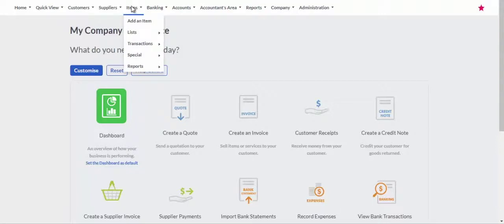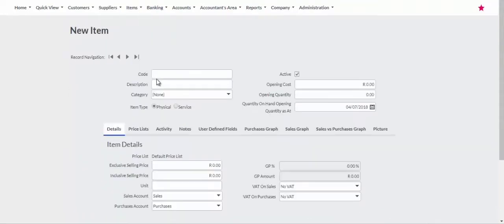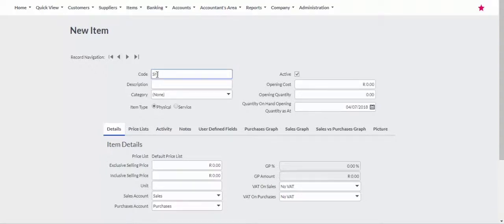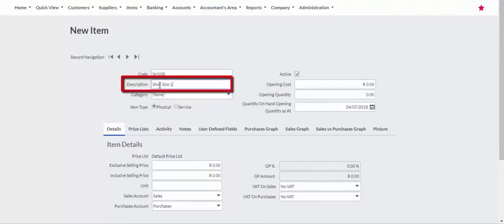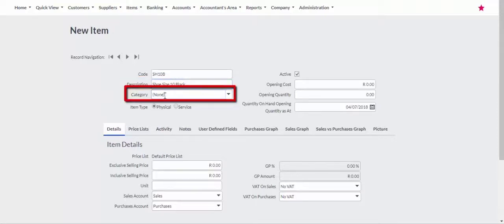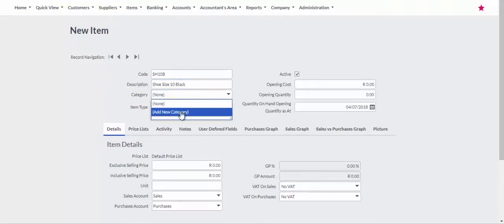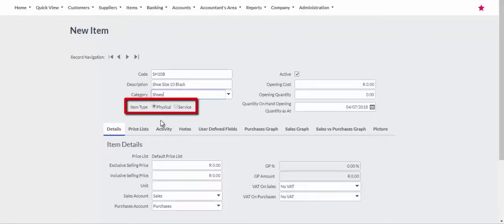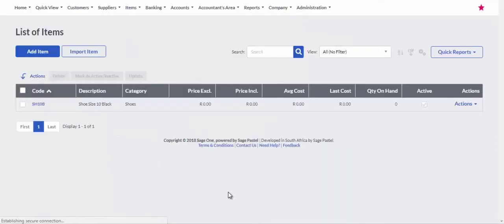Sage Business Cloud - Accounting: Adding an Item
With this tutorial, you will learn how to add items or inventory in Sage Business Cloud Accounting.